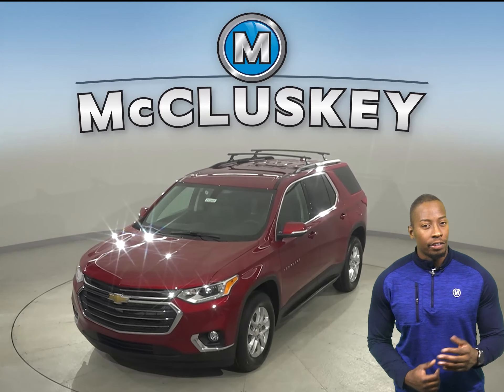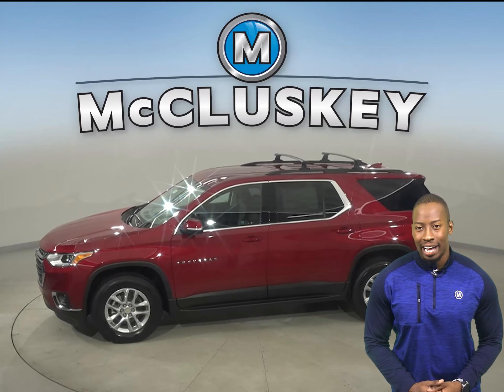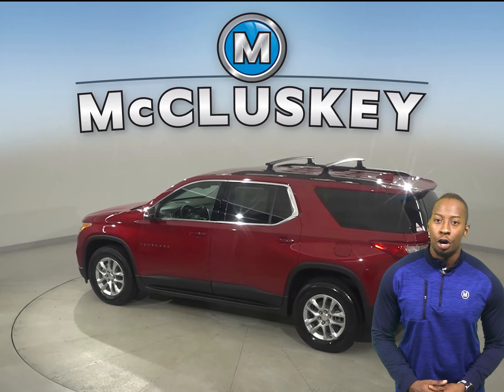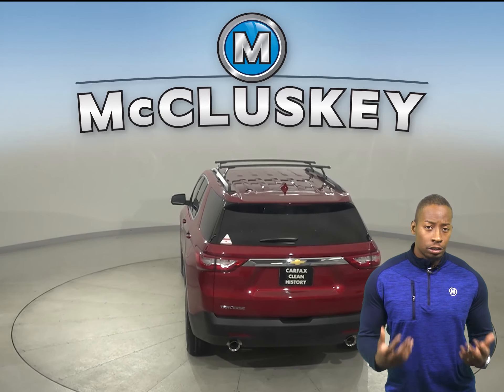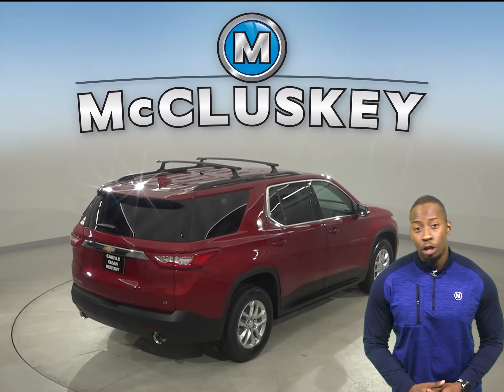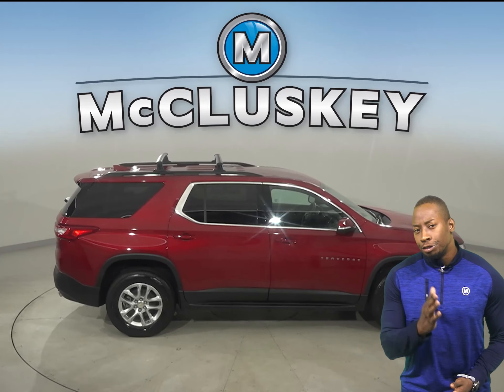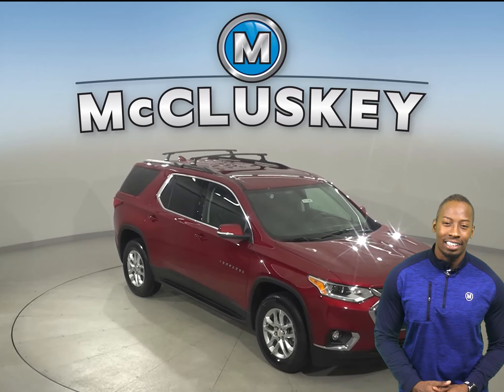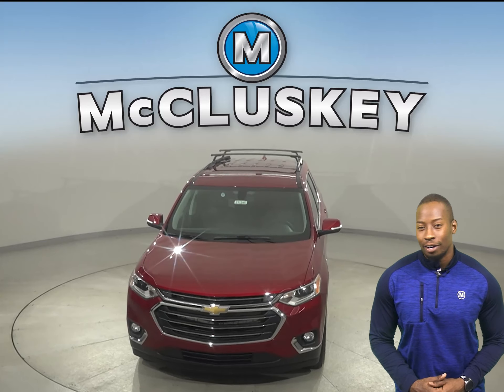211245 New 2021 Chevrolet Traverse LT Cloth FRONT WHEEL DRIVE SUV Test Drive, Review, For Sale -